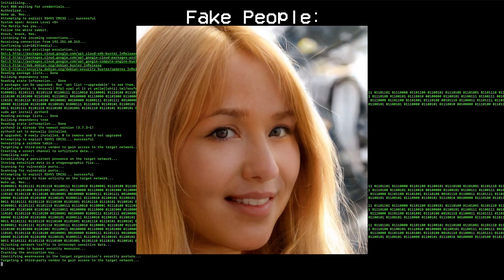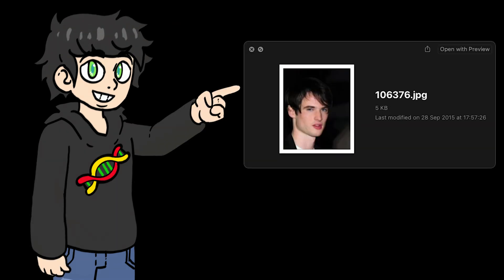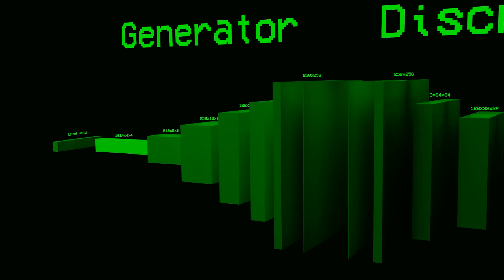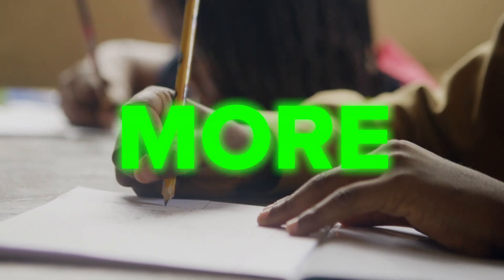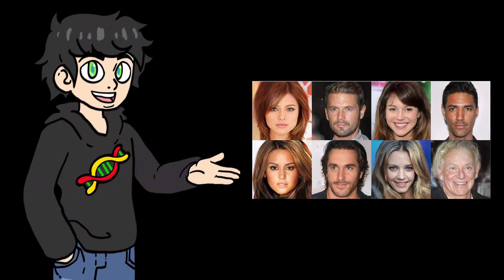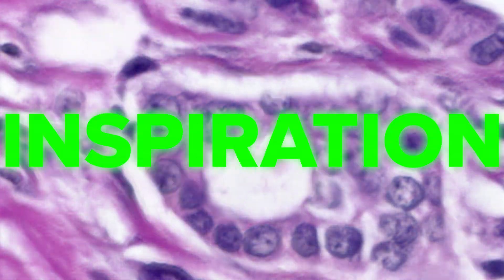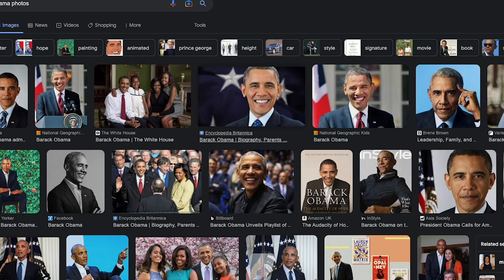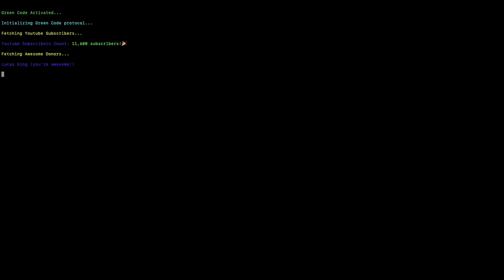AI Learns to Generate Faces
I hope I did an okay job of explaining how GANs work.

Most of my code is based on what they did.

(sorry for the 3-month-long break)